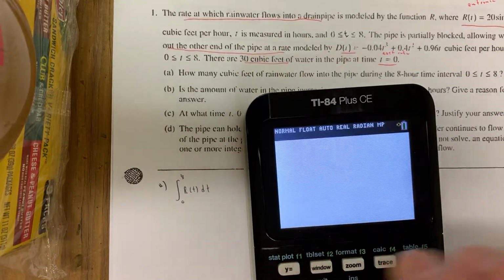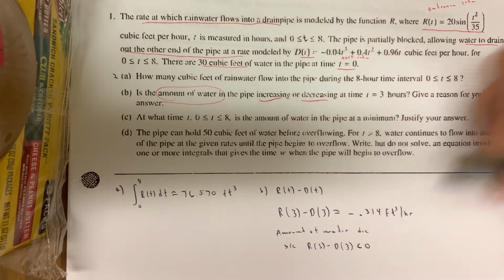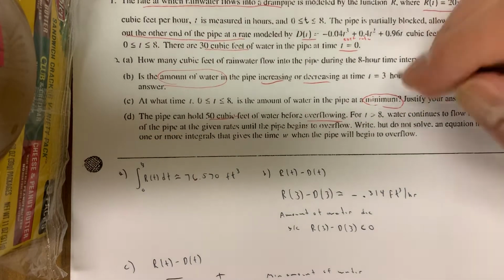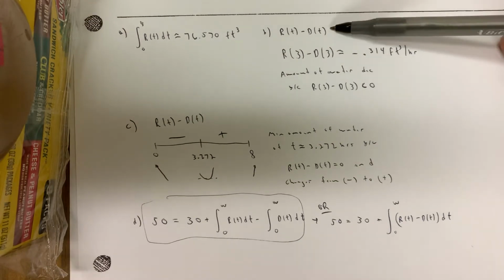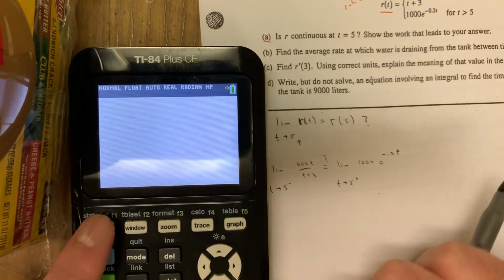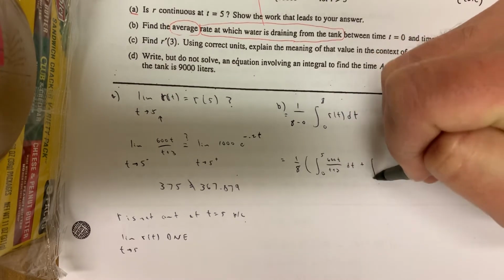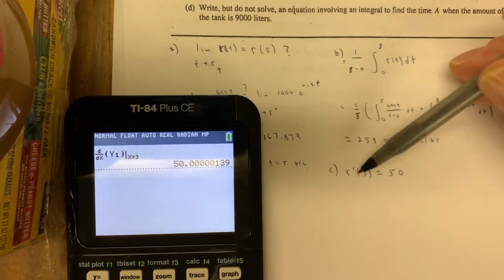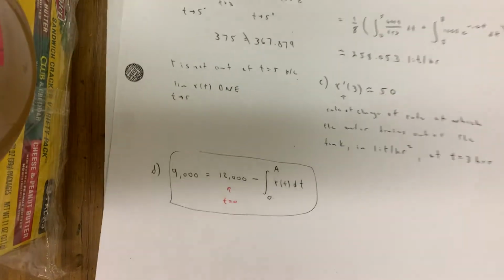3.5 Day 2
Lesson 3.5 cont